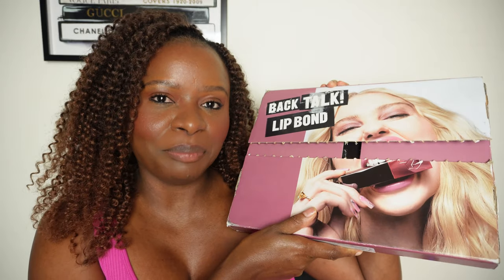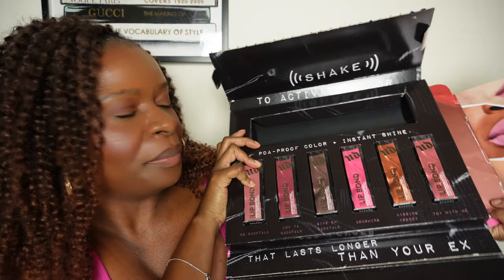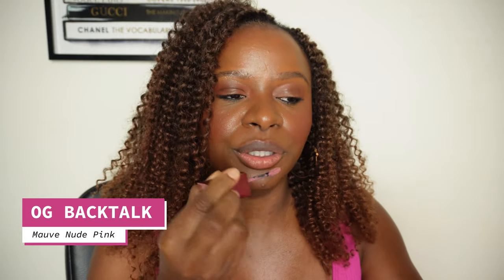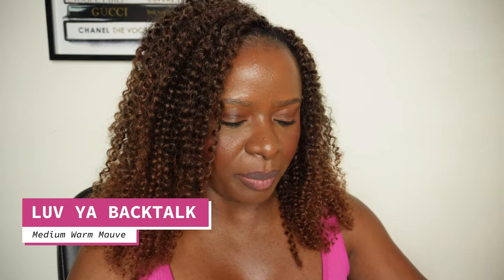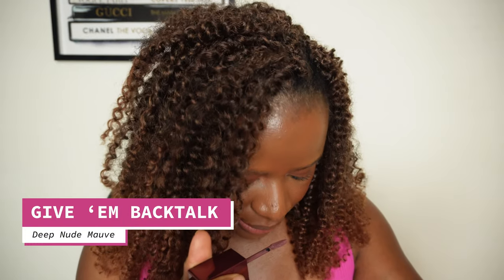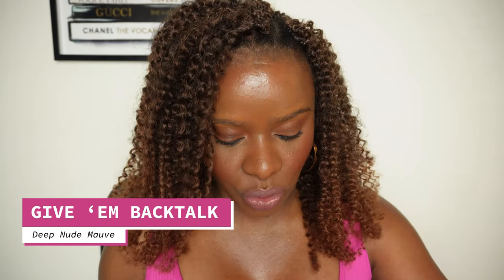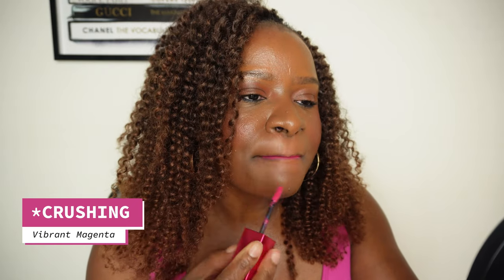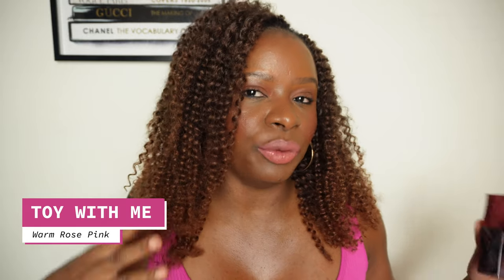Urban Decay Vice Lip Bond Collection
Vice Collection my Urban Decay

Ulta Beauty

➡️Check out the Flip App. Beauty Shopping. Reinvented.